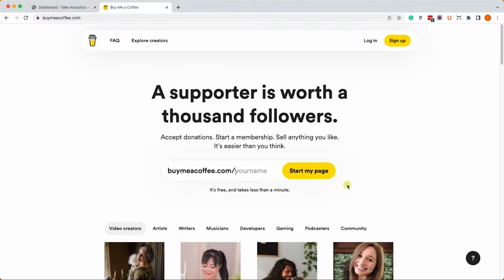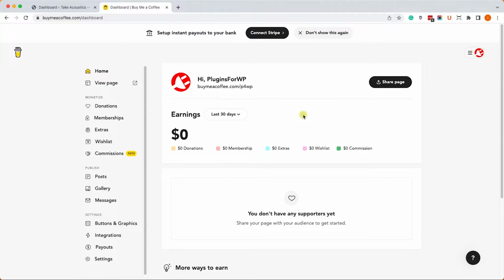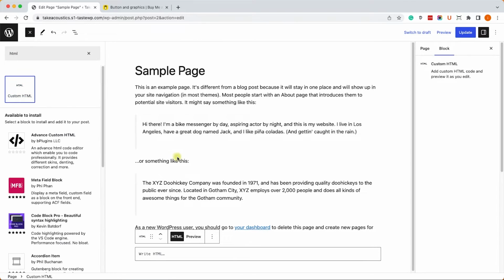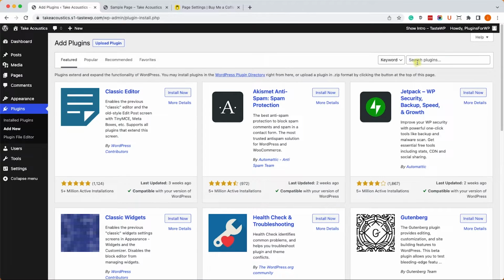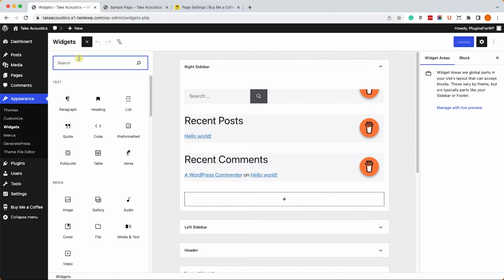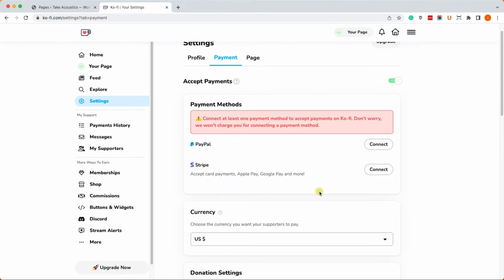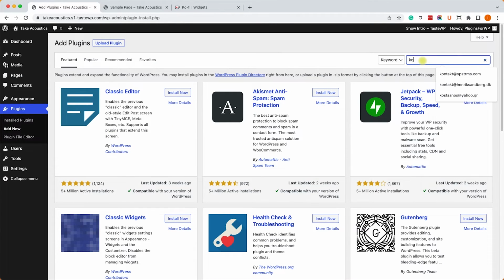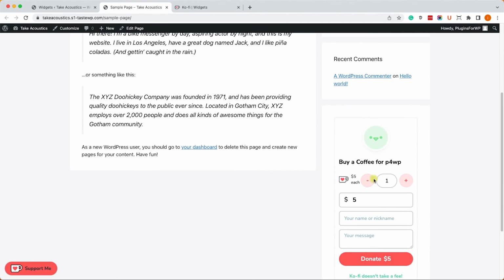How to Add Buy Me a Coffee Button to WordPress to Accept Donations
This video will show you how to accept donations from your website's visitors by adding a Buy Me a Coffee button to WordPress.

We will focus on two different services: Buymeacoffee.com and Ko-fi.com